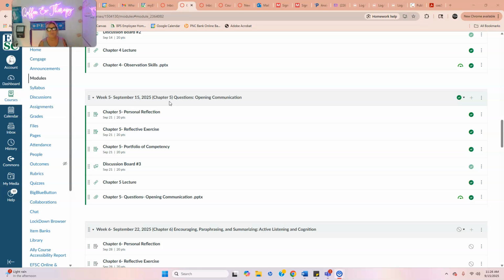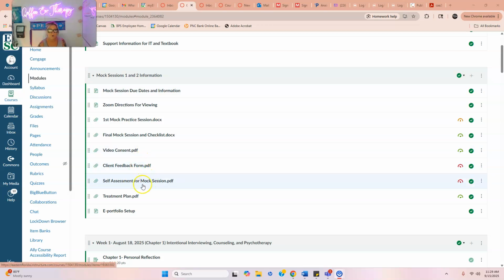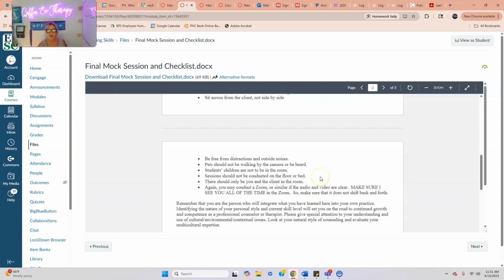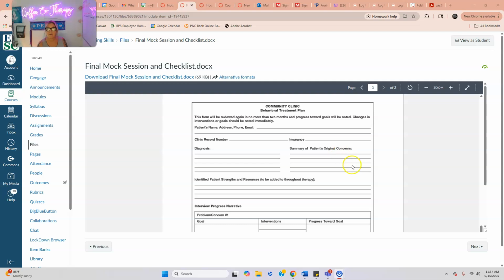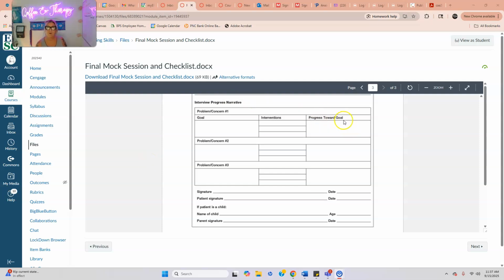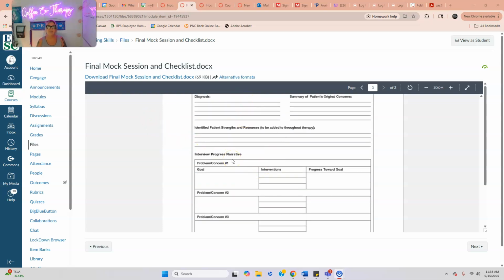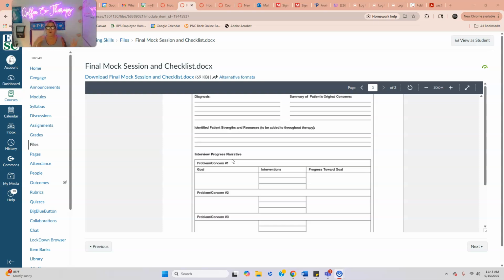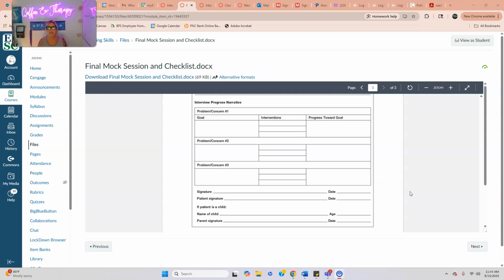Mock Session 2 Announcement